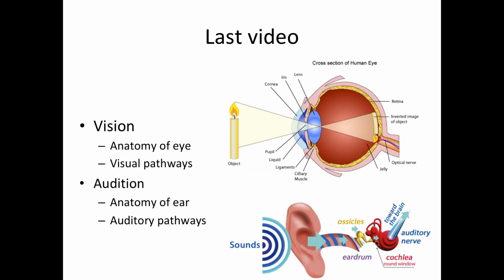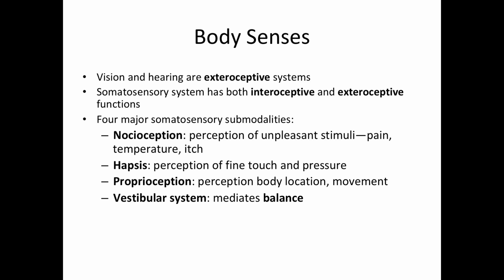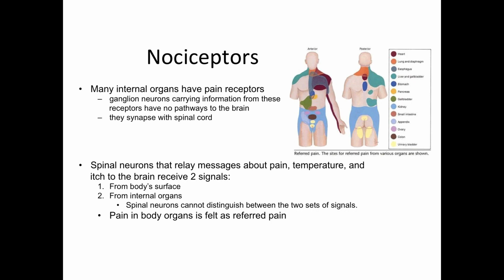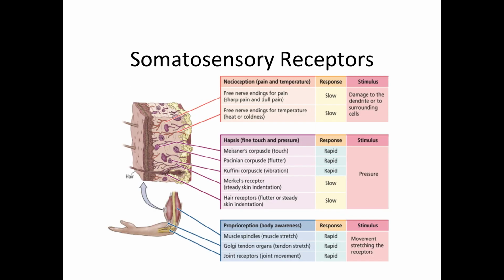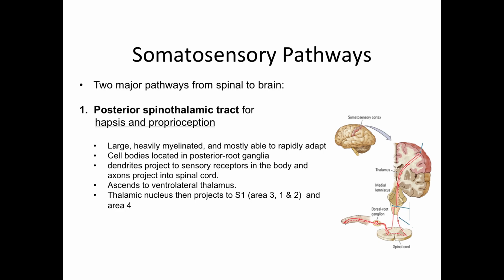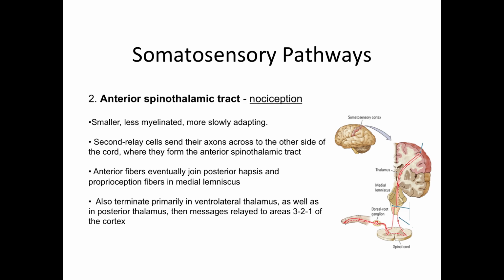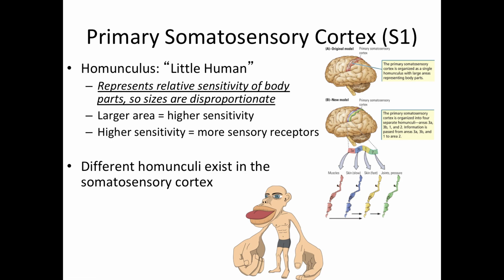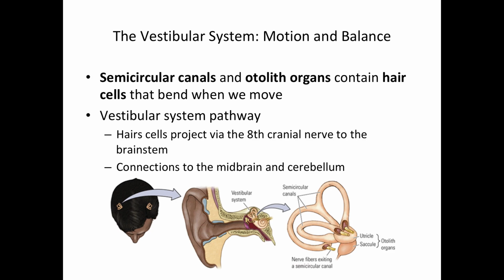Neuropsychology 5.4: Our Sensory System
In this video you will learn about somatosensation: Nociception, apsis, proprioception, and balance.